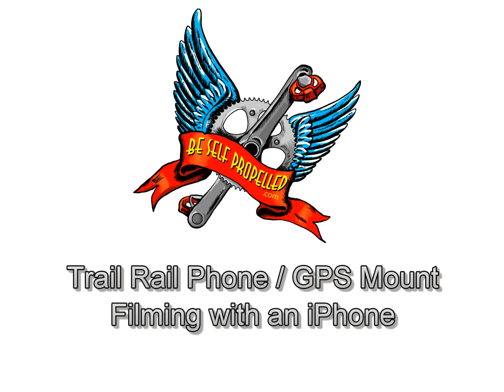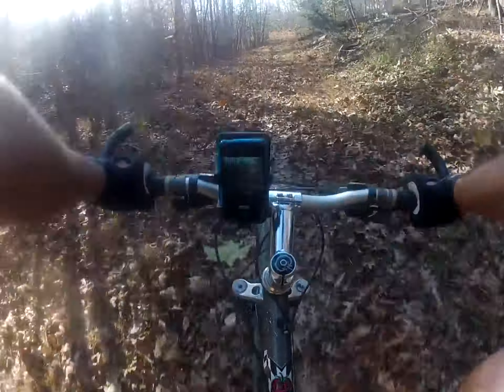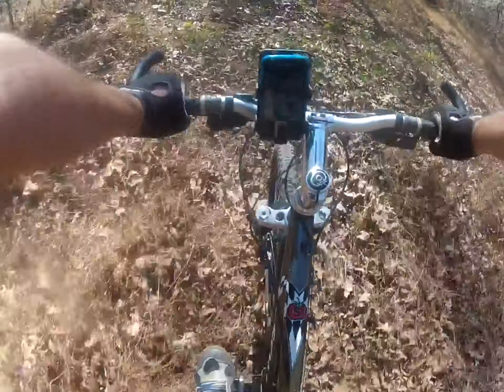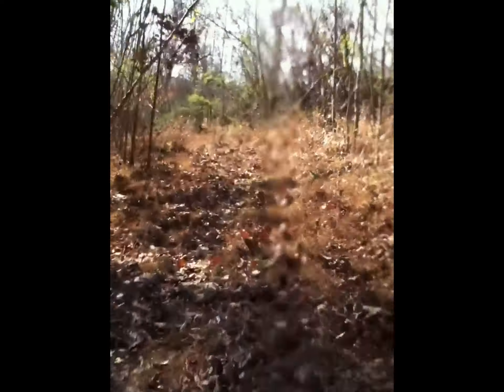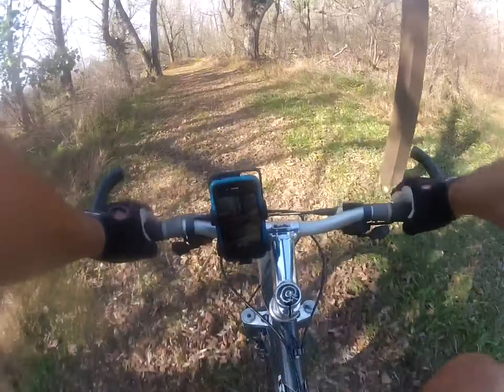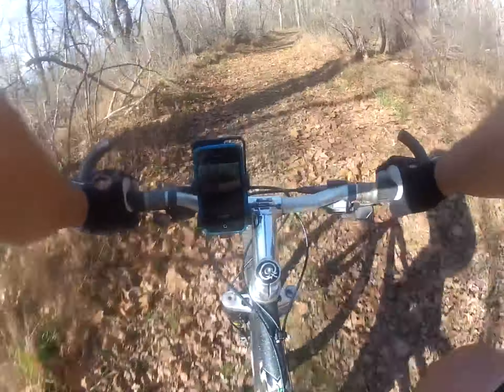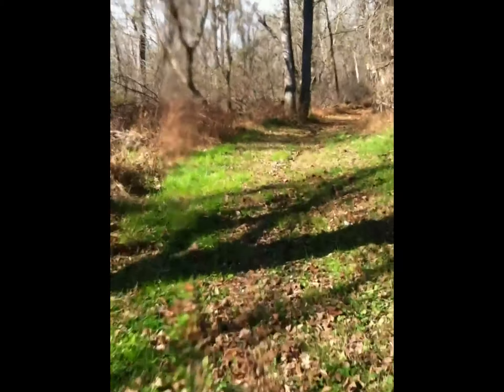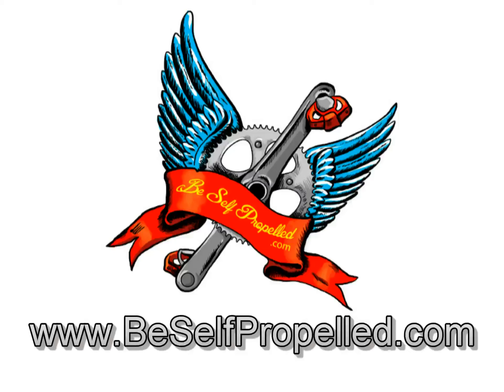Trail Rail Phone / GPS Mount - Filming with an iPhone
In this video we use a Trail Rail Phone mount to film a mountain bike ride. Using a Go Pro with a Chesty mount we film with both camera at the same time allowing you to see the iPhone from the riders perspective and the video taken by the phone.